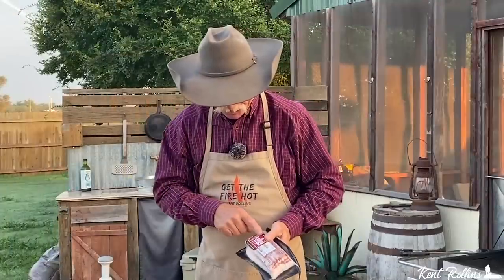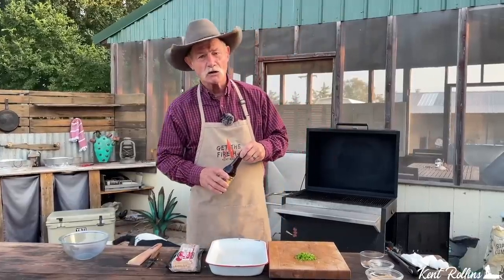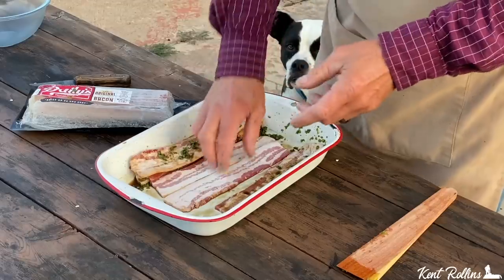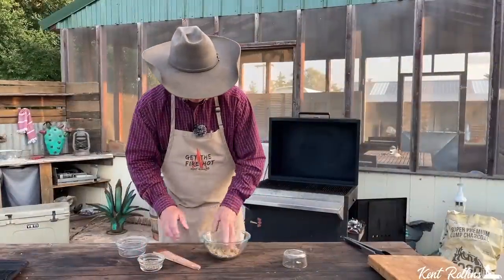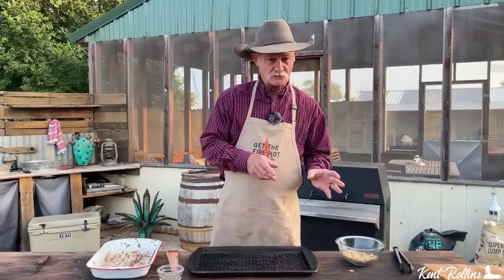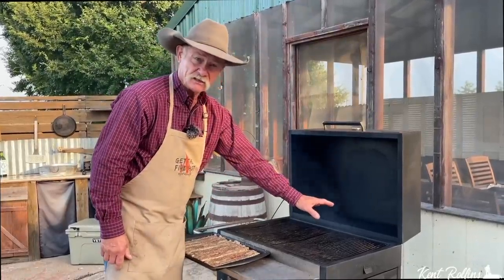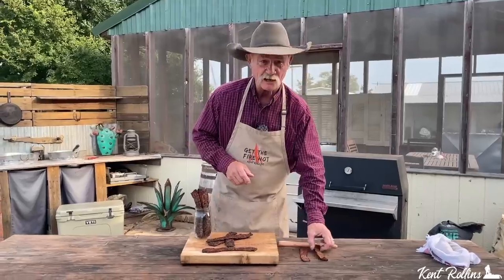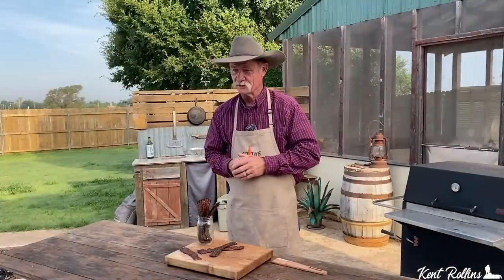Jalapeno Candied Bacon Recipe | How to Candy Bacon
This will satisfy all your bacon cravings and so easy to fix. bacon candiedbacon KentRollins Printable recipe below! Stay in touch with more recipes and upcoming events in our email newsletter

Fogo Charcoal
Super Premium